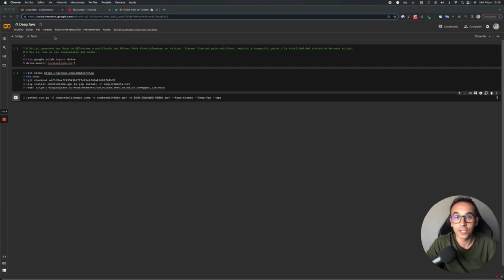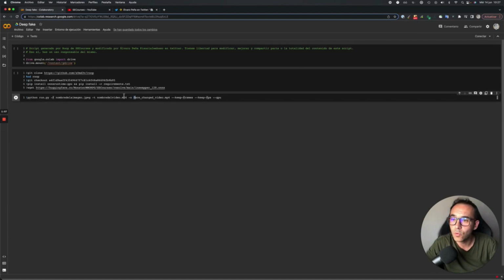How to make AI Deepfakes the easy way